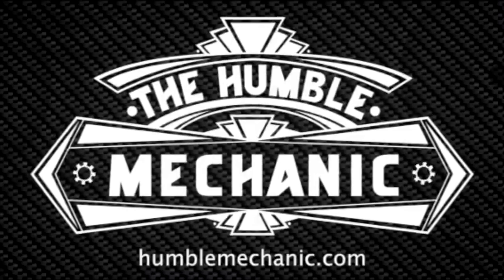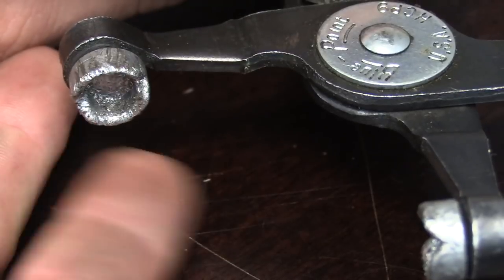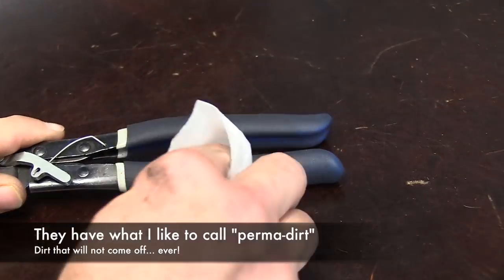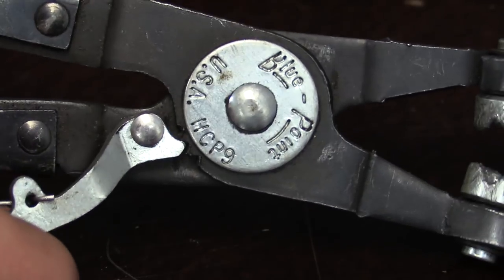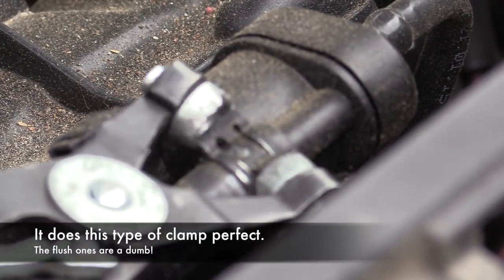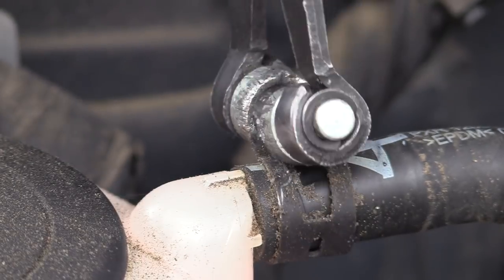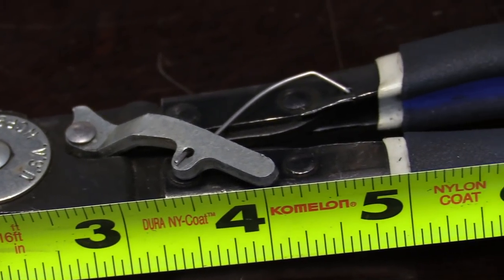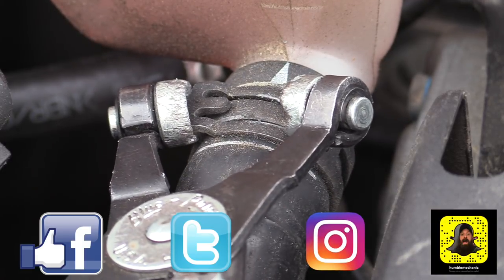Blue-Point HCP9 Hose Clamp Pliers ~ Review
These hose clamp pliers are the best that I have found. While Blue-point and Snap-on tools are expensive, these are worth it. They make removing heater hose clamps, and any other Corbin hose clamp easy